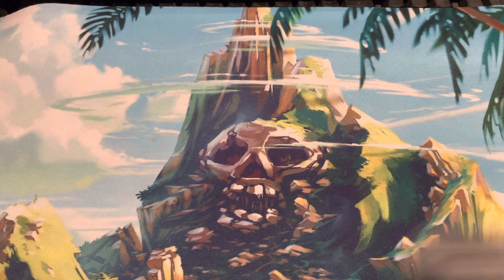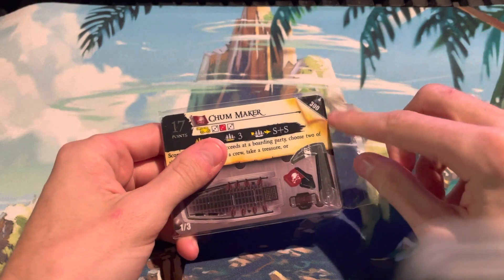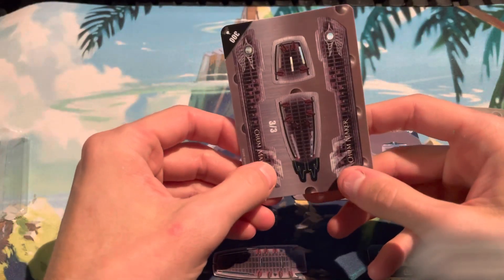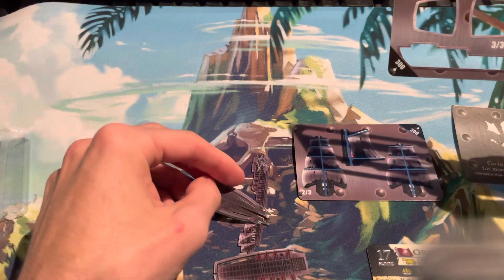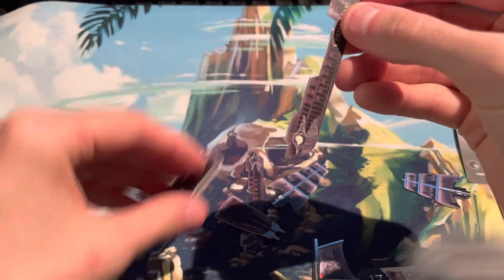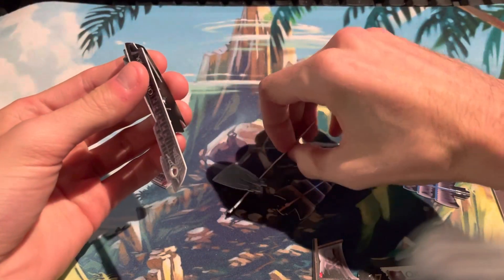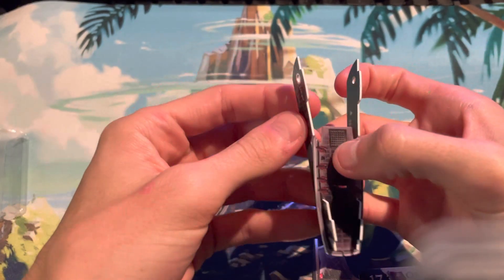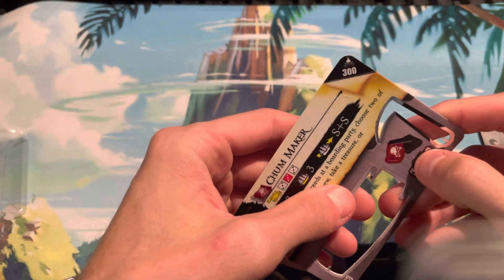WIZKIDS PIRATES CSG: THE CHUM MAKER!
Watch me build one of the rarest(and expensive) ships in the game!